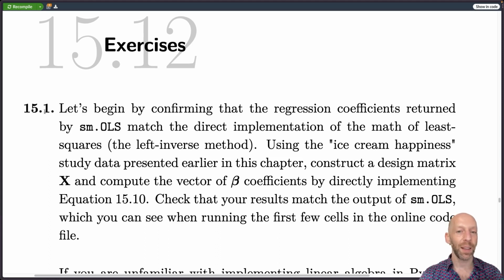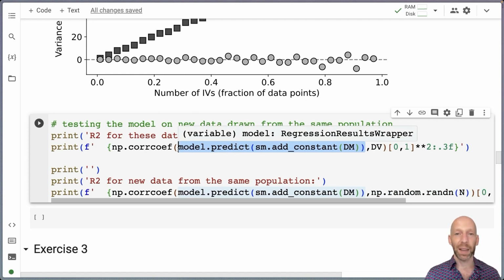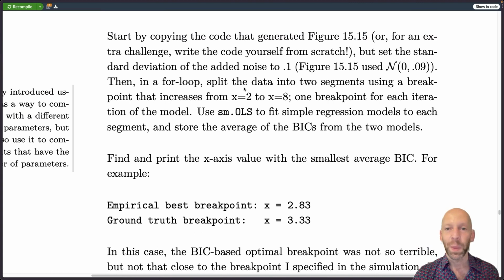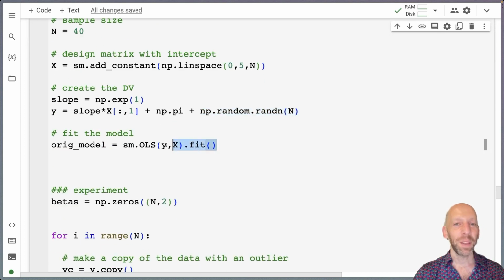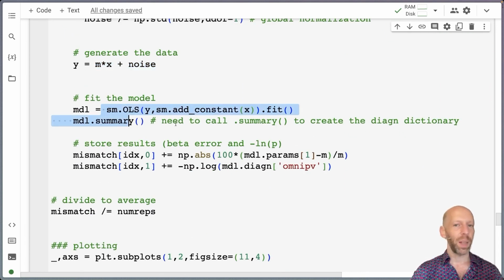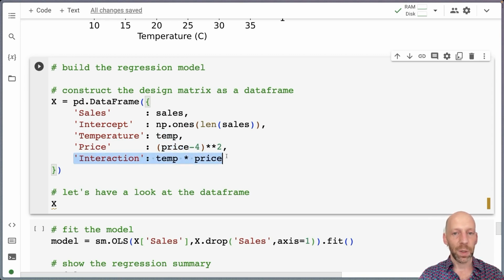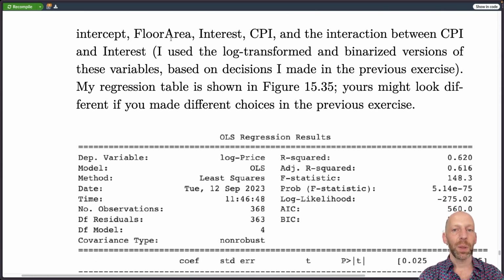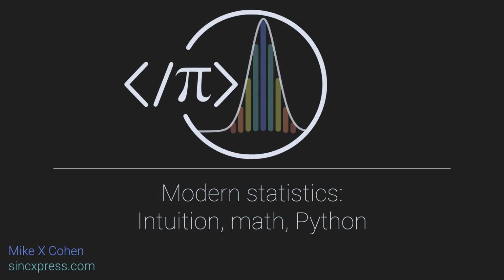Modern statistics: Intuition, Math, Python, R :|: Chapter 15 exercise solutions and discussions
Links to each exercise:
00:00:00 - Chapter 15, exercise 01
00:05:19 - Chapter 15, exercise 02
00:16:42 - Chapter 15, exercise 03
00:23:56 - Chapter 15, exercise 04
00:27:27 - Chapter 15, exercise 05
00:30:16 - Chapter 15, exercise 06
00:40:03 - Chapter 15, exercise 07
00:50:28 - Chapter 15, exercise 08
01:10:47 - Chapter 15, exercise 09
01:22:44 - Chapter 15, exercise 10
01:34:10 - Chapter 15, exercise 11
01:43:47 - Chapter 15, exercise 12